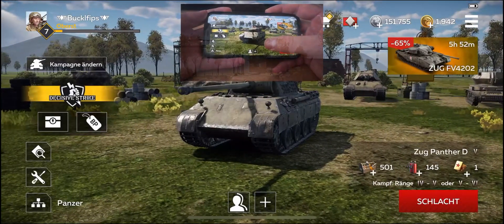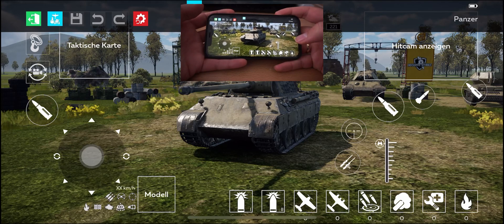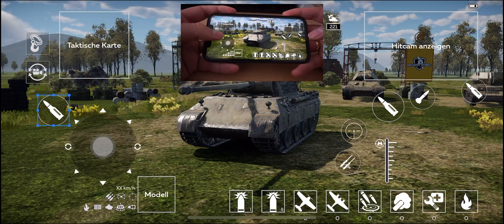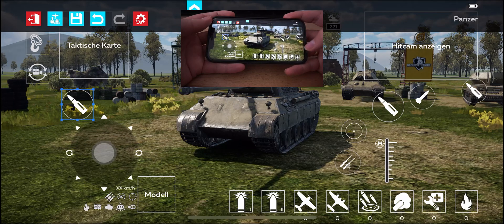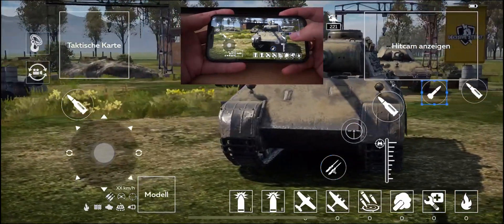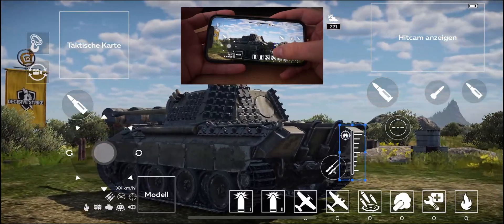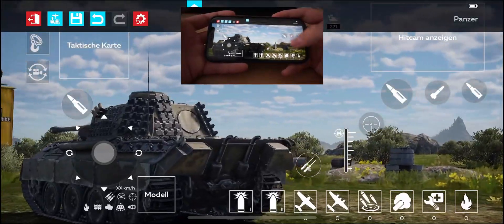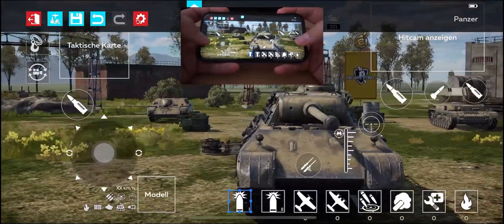War Thunder Mobile - HOW to setup your CONTROLS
In this video I give you a short briefing, how to set up your control buttons on your screen.